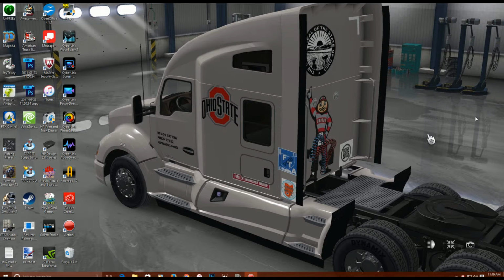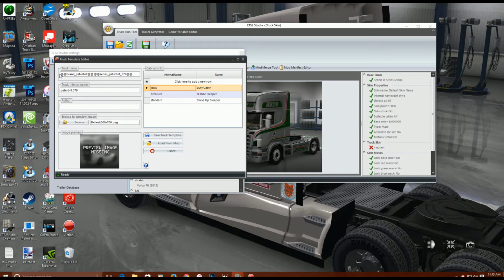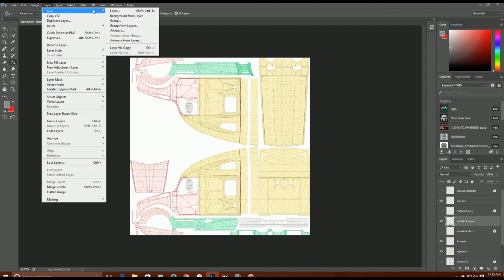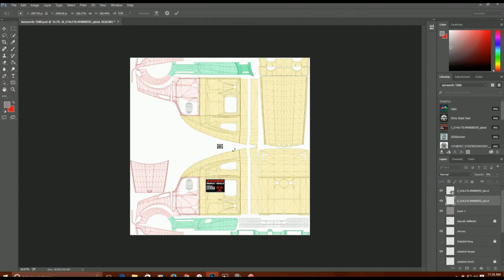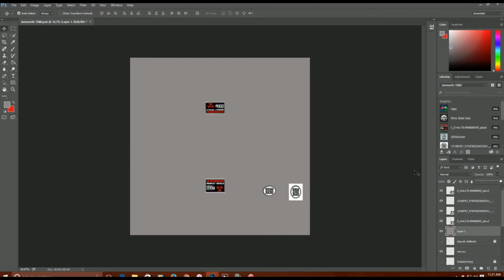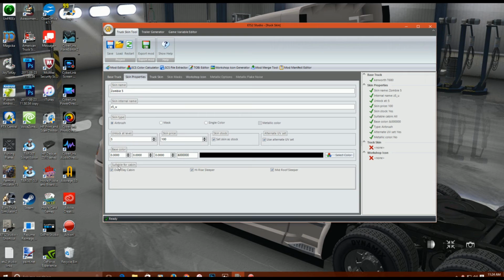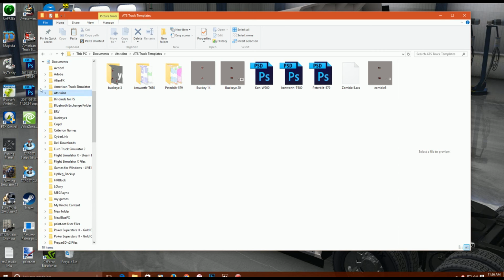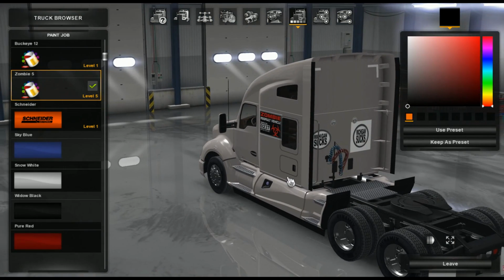American Truck Sim Skin Tutorial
A tut on making a truck skin In ATS

Just google the decals you want to place. ie., for my OSU stuff. I just typed in Ohio State football...and switched to images